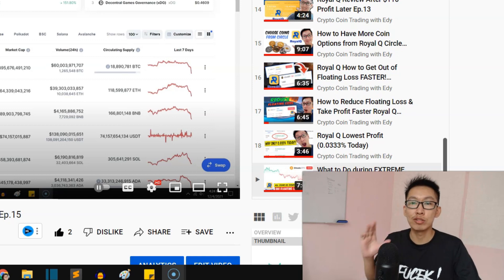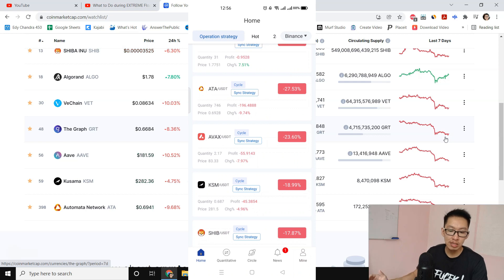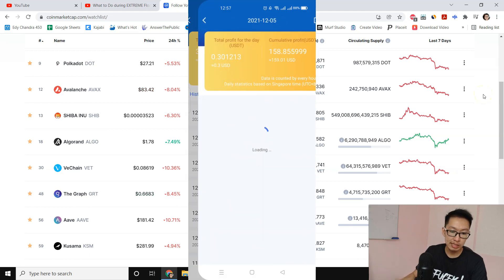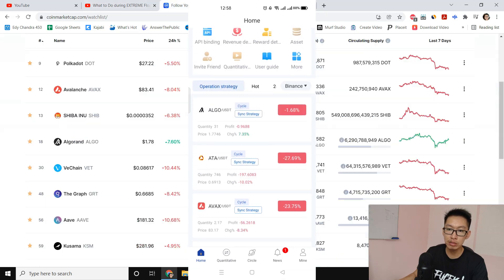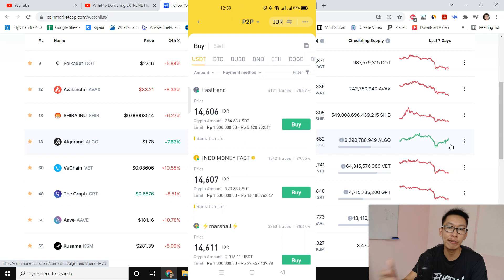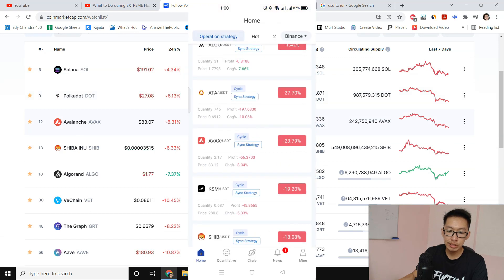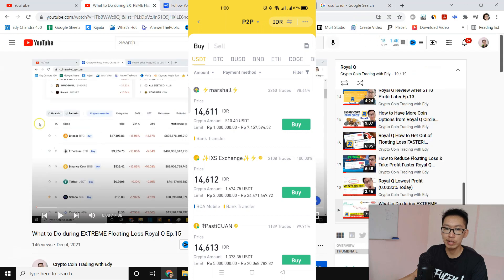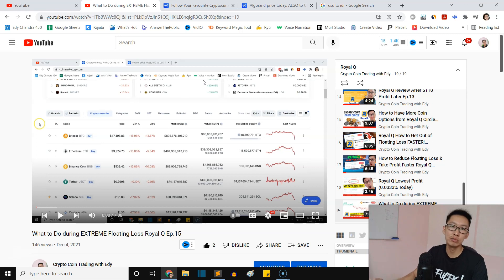Start Profiting Again One Coin at A Time Royal Q Ep.16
Or use invitation code 👉 ANCYN

One of my Royal Q coins has started profiting again when the crypto market slowly recovers.

Hopefully we can start profiting again one coin at a time.